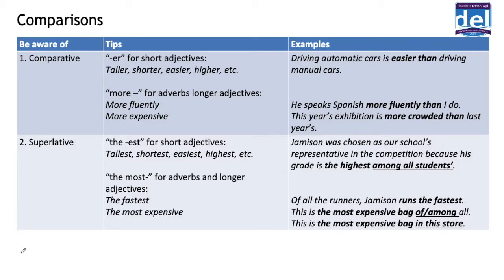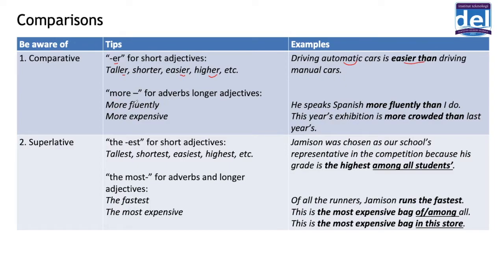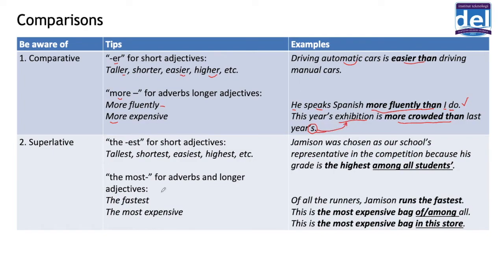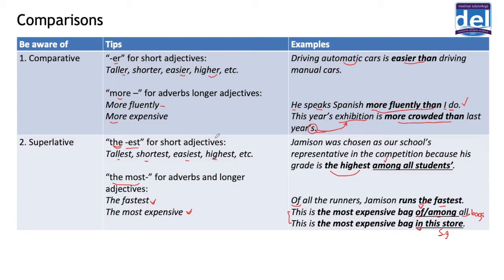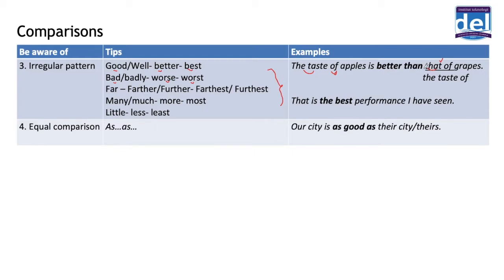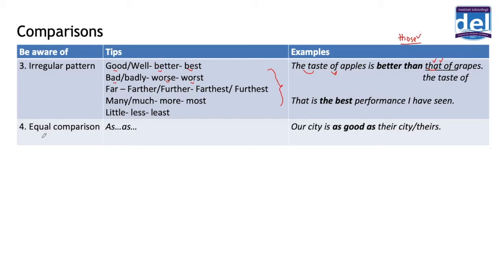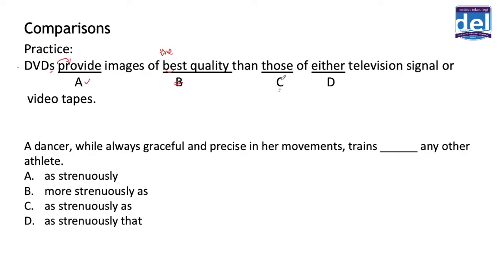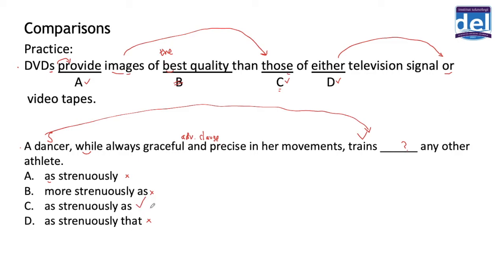Topic6 SWE Comparison JYD